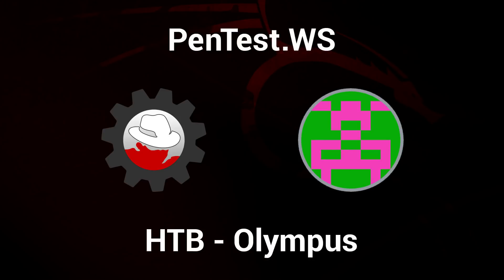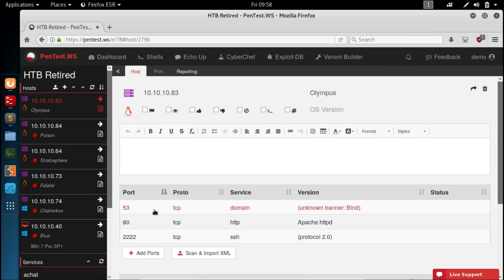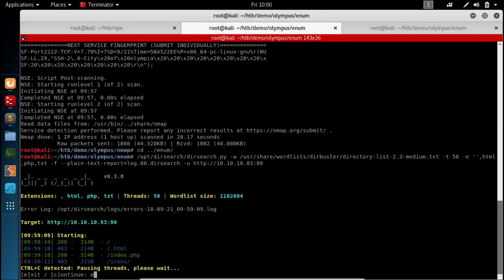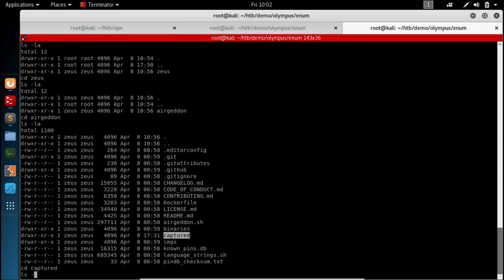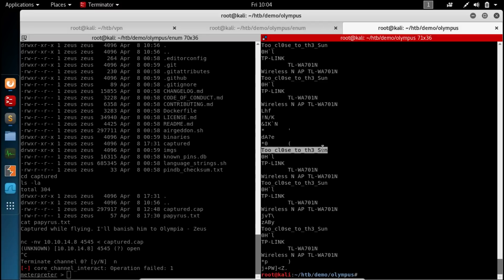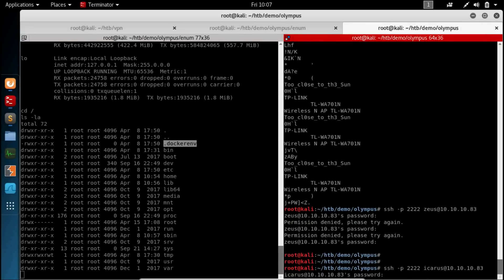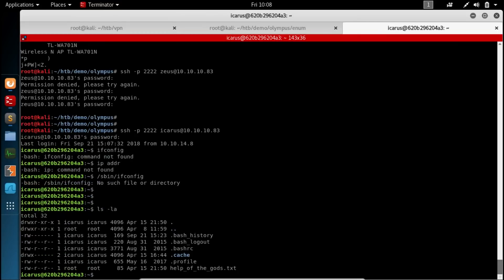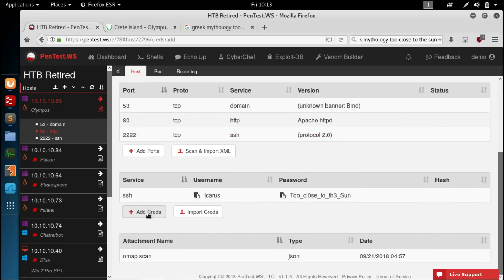HackTheBox - Olympus - DNS Zone Transfer & Port Knocking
PenTest.WS demonstration hacking the Olympus machine from HackTheBox.eu. This video includes a DNS Zone Transfer example and a Port Knocking exercise.

2:30 - XDebug exploitation
7:45 - Googling for a username
9:09 - DNS Zone Transfer
10:24 - Port Knocking
16:55 - Docker group privilege escalation